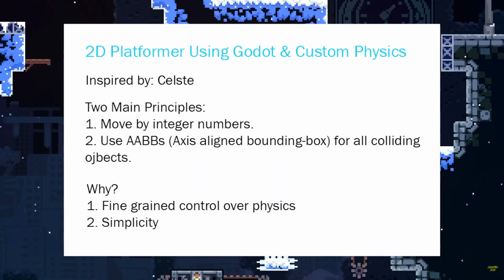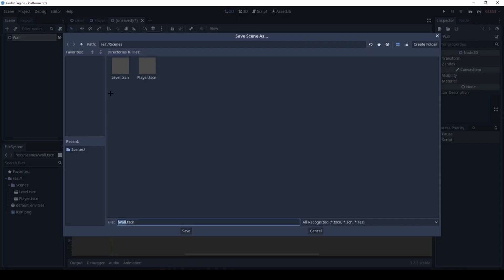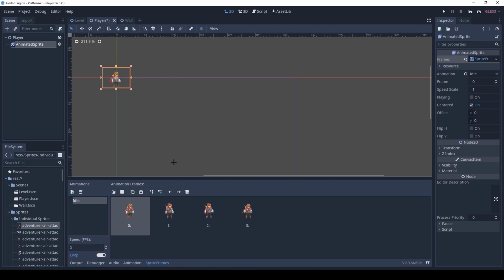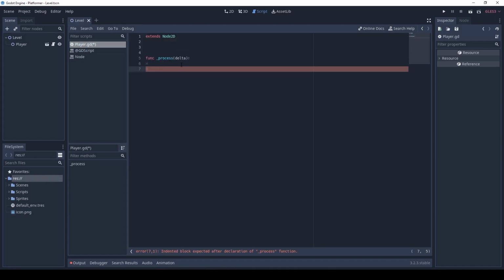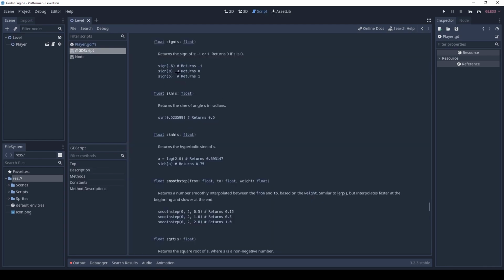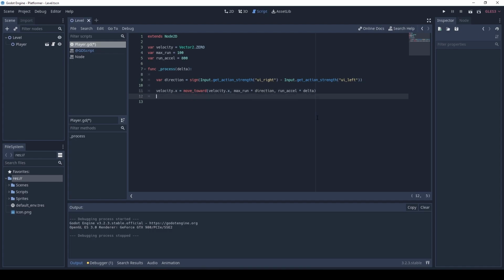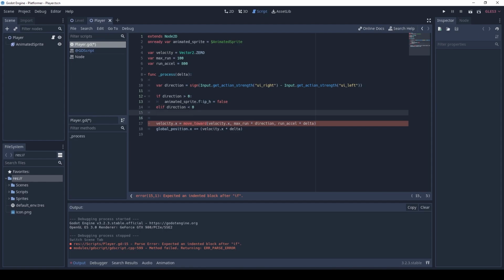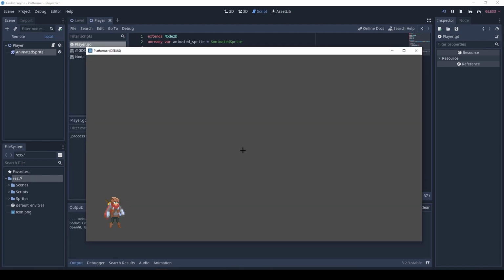Custom 2D Platformer Physics In Godot GDScript (Part 1 - Basic Movement)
Hi,
Welcome to part 1 of this series on how to create custom physics for your 2D platformer with Godot and GDScript . On this part we are going to implement basic movement , have fun watching :)

FINAL SERIES SOURCE CODE ON PART 5 DESCRIPTION

Series idea:
I made this series on how to create a customized 2D platformer physics while using Godot and GDScript. I think its a good way to learn simple 2D physics, and to be honest the built-in physics system can be an overkill for many games. If your game is simple enough I think it's better to make your own physics. I took inspiration from Matt Thorson, on of the creators of Celeste. In Celeste the developers used two key concepts:

1. Move/Position only by integers
2. Use axis aligned bounding box for every collider in the game.

I hope you'll find it useful to you.